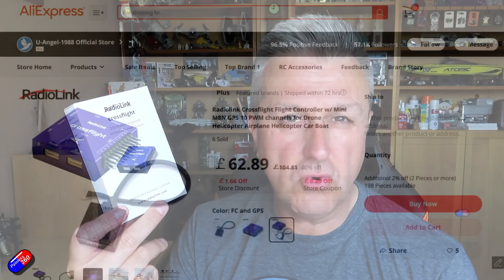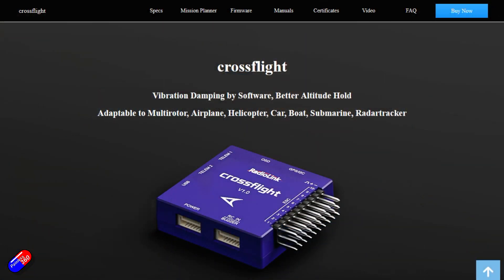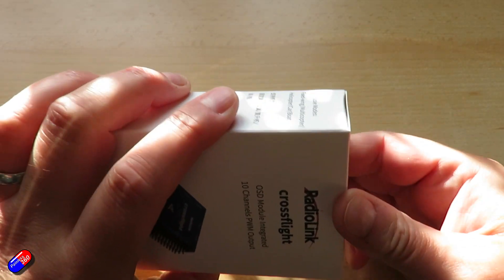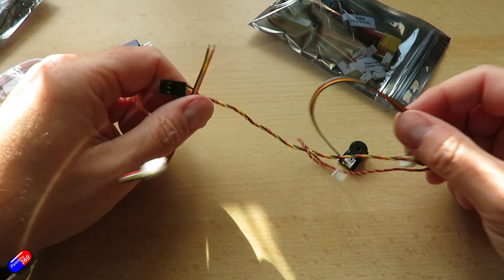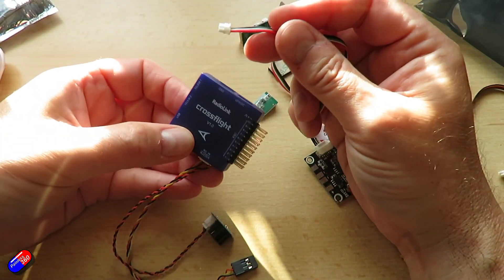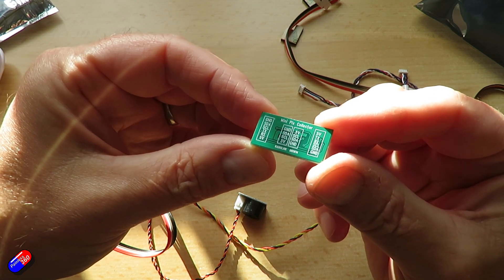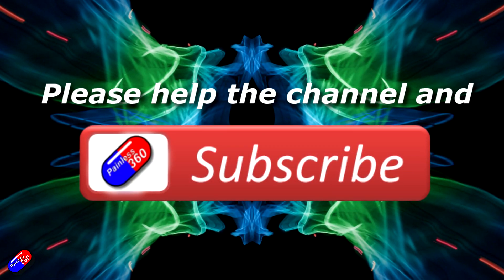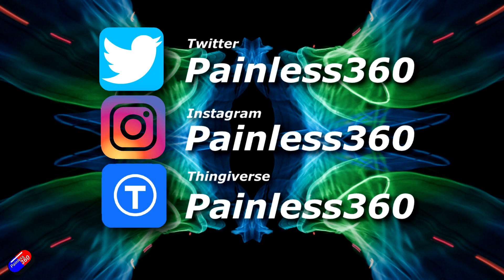RadioLink Crossflight: A Cheaper option for Ardupilot builds?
NOTE: 1. The TELEM ports 1 & 2 support CRSF. I've advised RadioLink that this detail should be in the product specs and in the manual.